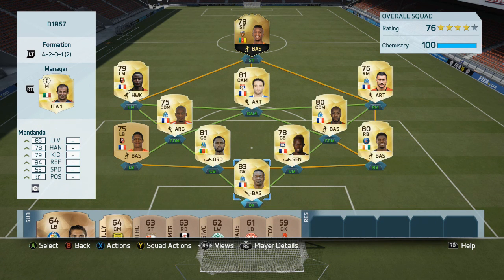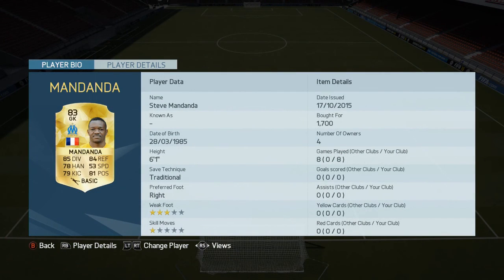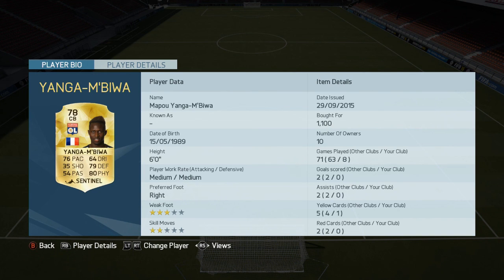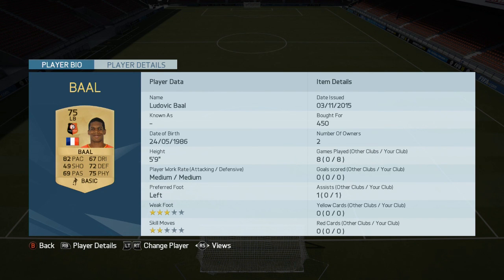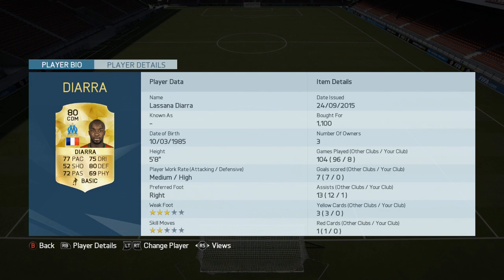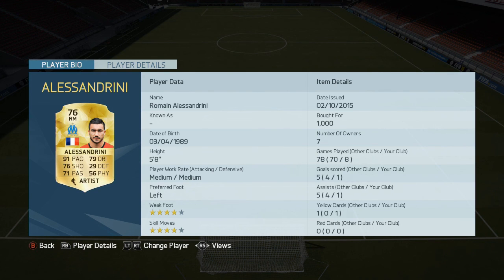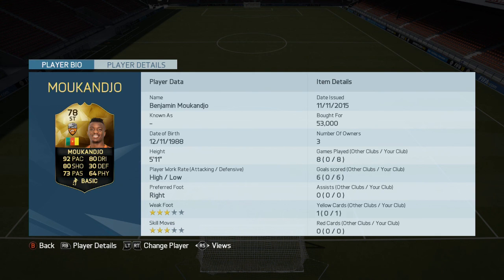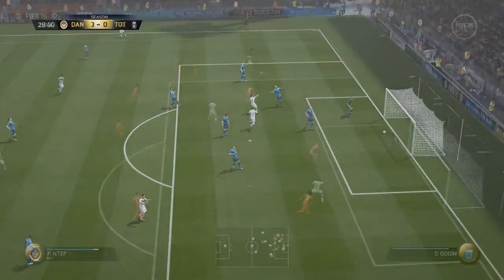FIFA 16 SWEATY LIGUE 1 SQUAD BUILDER FT IF MOUKANDJO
This weeks squad is a 30K Sweaty Ligue 1 side  featuring:
Mandanda Aurier Yanga-M'Biwa Nkoulou Baal Diarra Diaby Alessandrini Ntep Valbuena IF Moukandjo